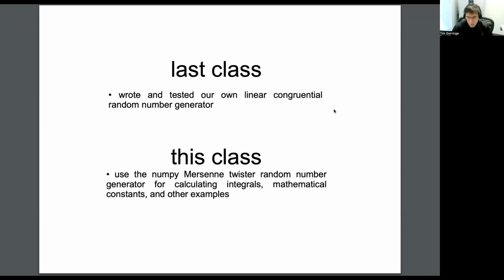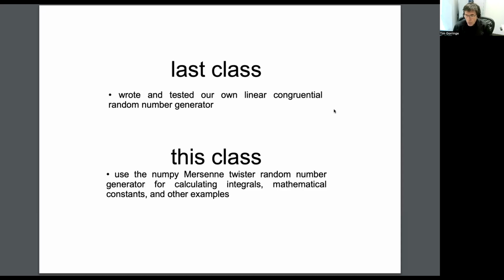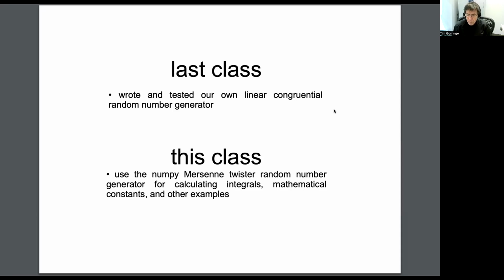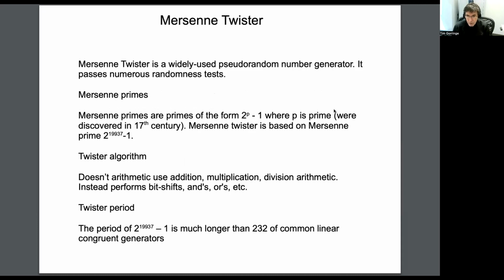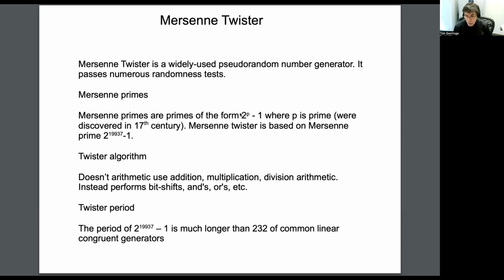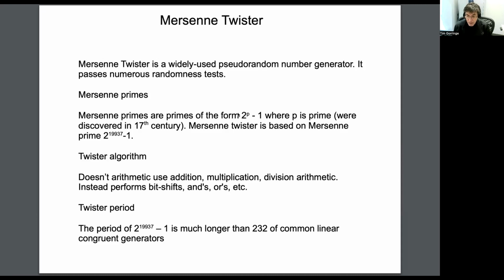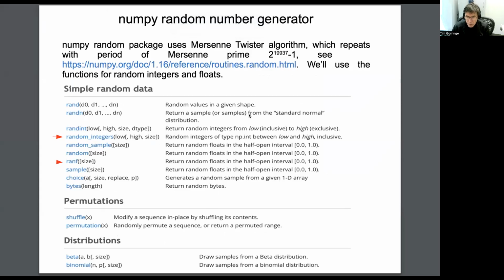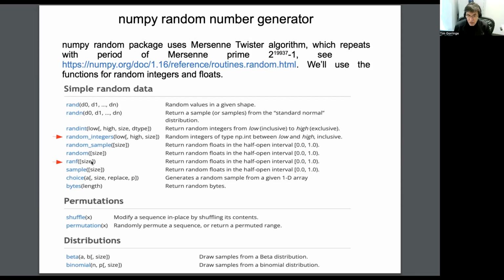mersenne twister random numbers